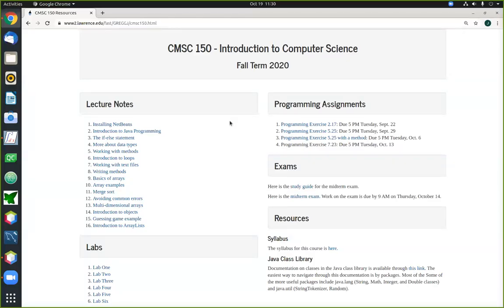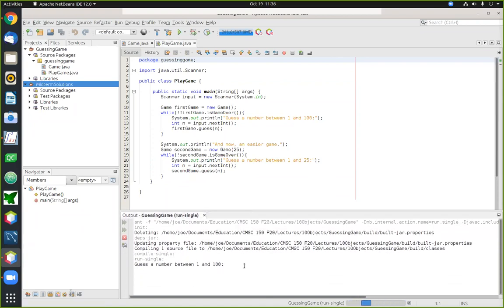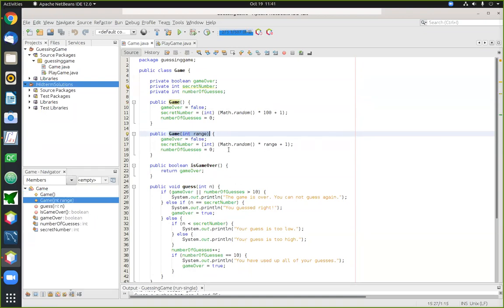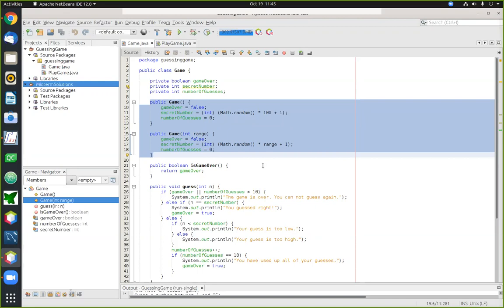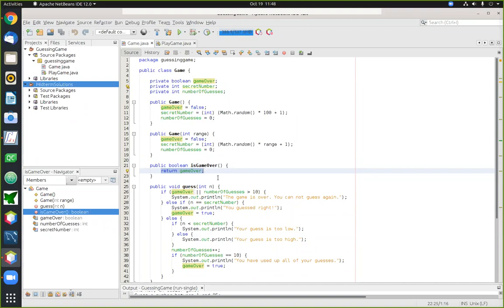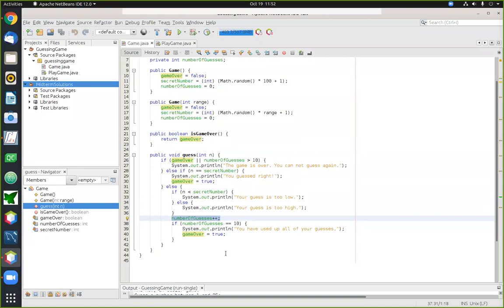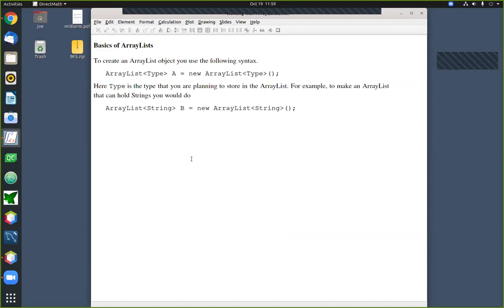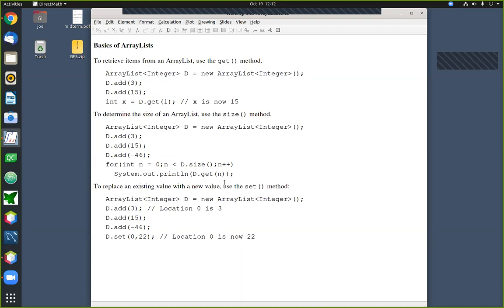Guessing game example